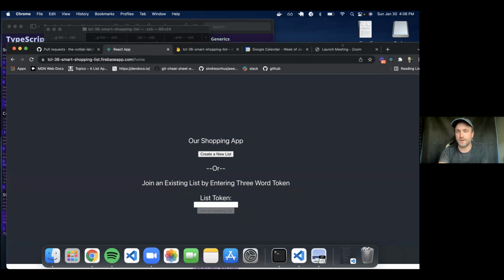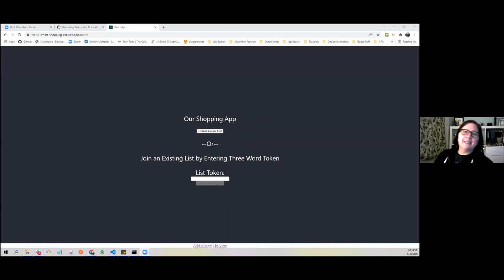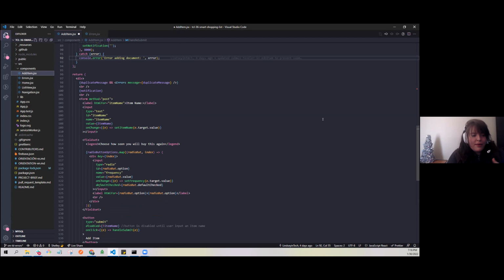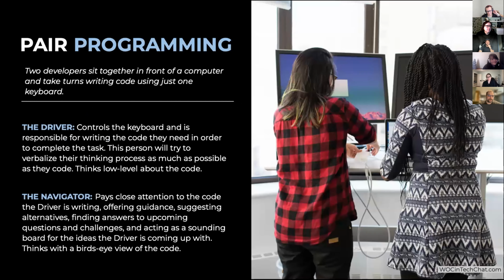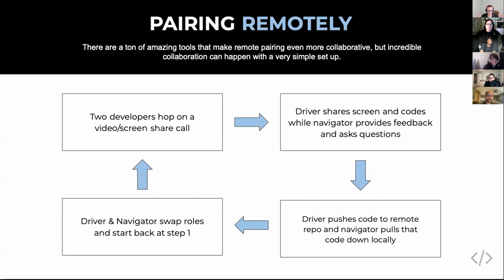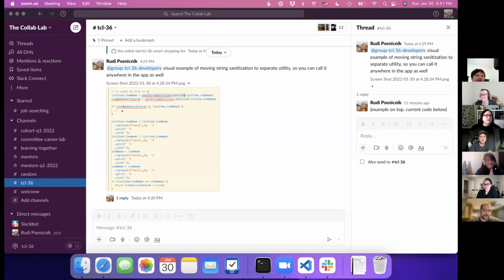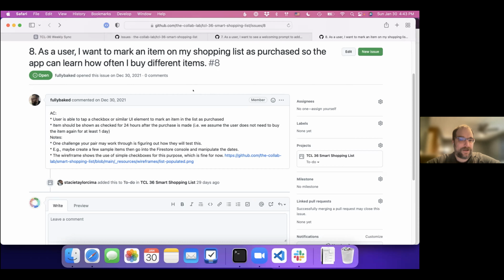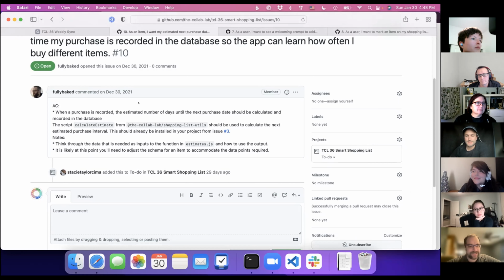TCL-36: Week 3 - Demos & Pair Programming Learning Module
Everyone demos their work and we have a learning module on Pair Programming!